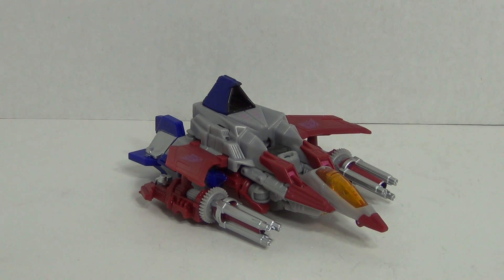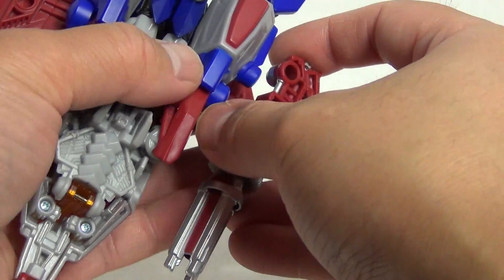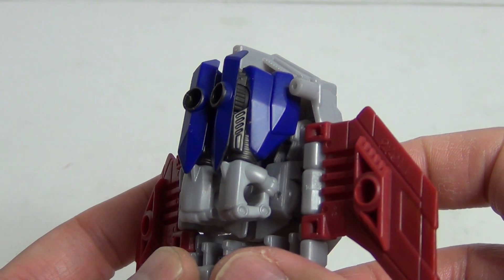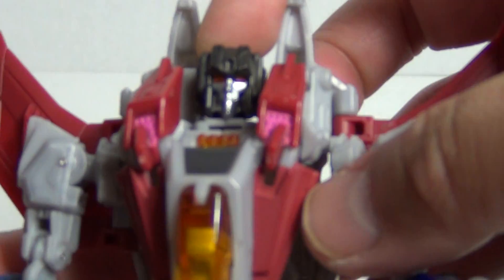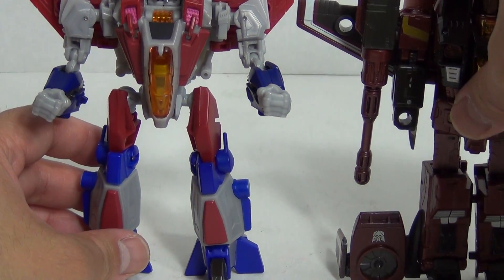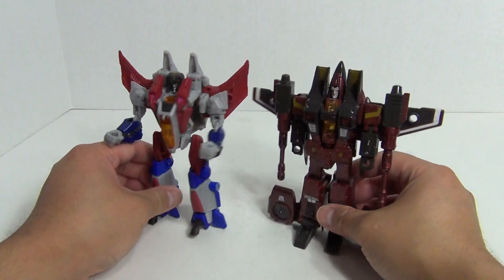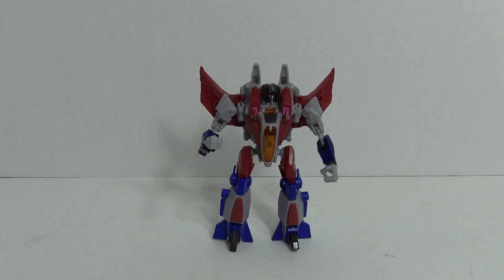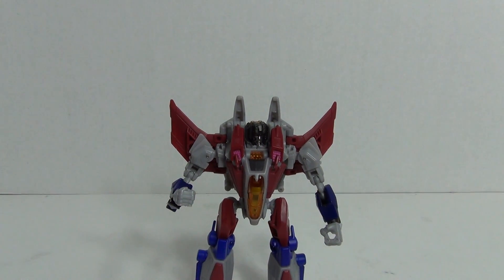Starscream | Transformers Generations Fall of Cybertron (FoC) review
This is my review of Transformers Generations Fall of Cybertron (FoC) STARSCREAM!

A design similar to Cybertron/Galaxy Force Starscream, this is was the figure I was most looking forward to.  I would've like if Hasbro had applied some metallic blue and red paint to make this figure pop more.